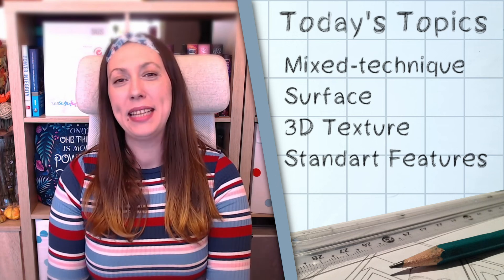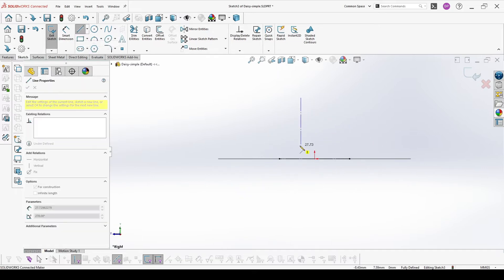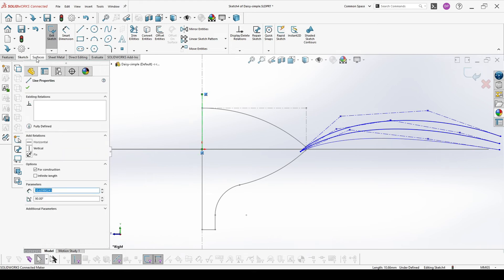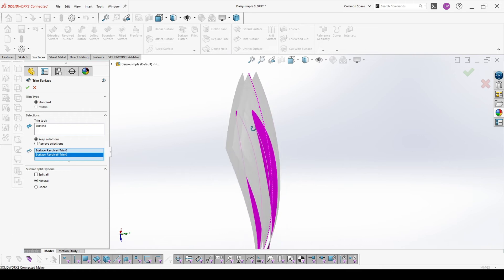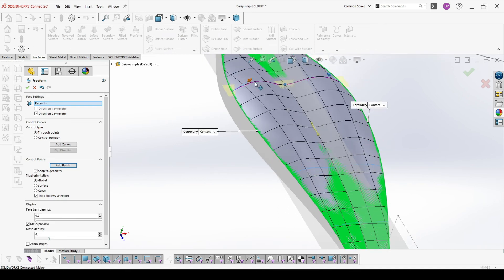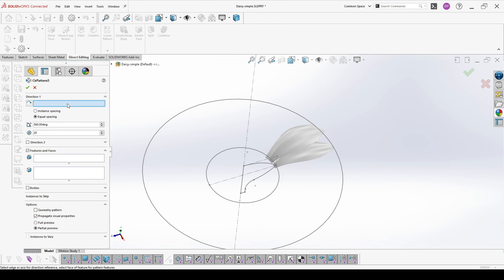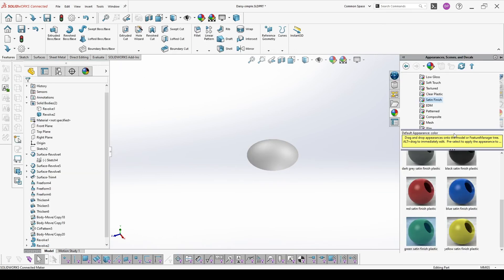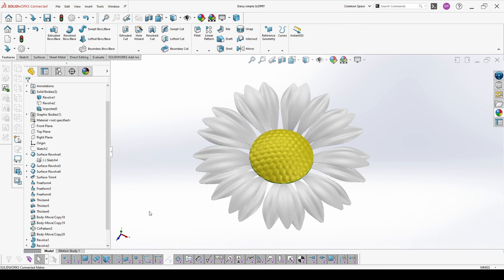Mastering SolidWorks: The Epic Formula for Lightning-Fast and Stunning Models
🎯 Ready to master SolidWorks like a pro? Look no further! Our channel is your go-to destination for discovering the secrets behind lightning-fast and stunning 3D models. Get ready to revolutionize your design game and leave your audience in awe! Combine standard features with surface and 3D texture to model a realistic flower in less than 15 minutes.

💡Included in this tutorial:
✔️Surface
✔️Freeform
✔️3D Texture
✔️Graphic body to Solid

🔗FIND ME